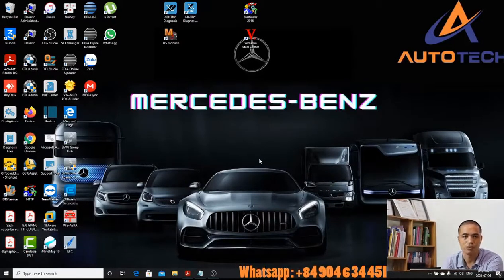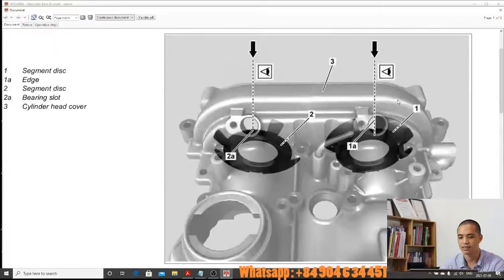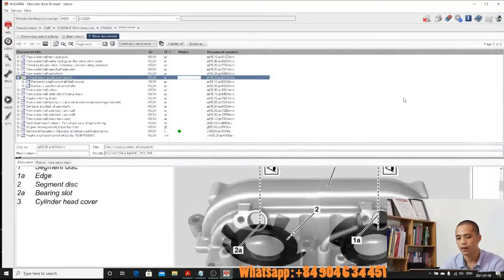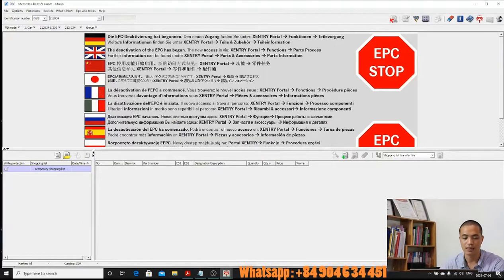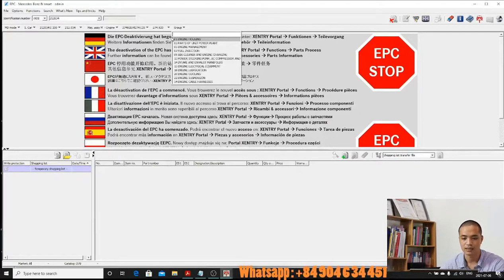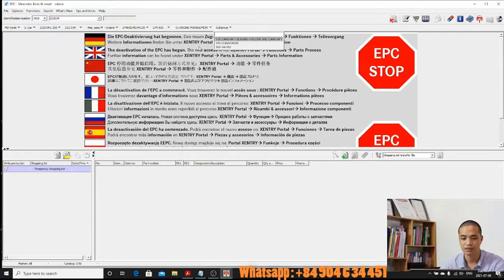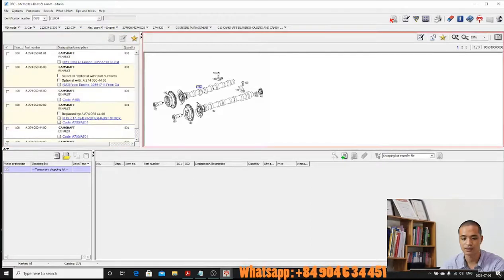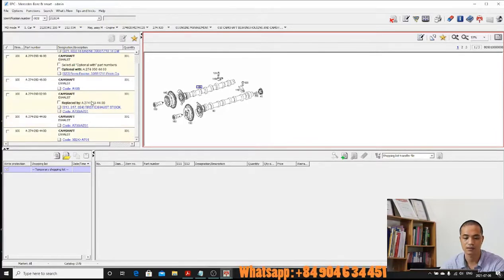MERCEDES - BENZ How to use Electronic Parts Catalog | EUROCARTOOL.COM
Executive Production: Car Diagnostic Software
Diagnostic software: WIS/ARSA MERCEDES
Made on vehicle: MERCEDES
Required equipment: MB SD CONNECT C4 DOIP, Mercedes diagnostic software package, WIS/ARSA MERCEDES, Xentry Passthru/Openshell 06.2021, VEDIAMO 5.1.1
• Workshop Manual
- Wiring diagram and location
- A basic function of the electrical system
- Part catalog
- look up the structure of the working principle
-look up how to disassemble the details
- Look up, repair, and maintain equipment
How to change the engine oil and filter?
The most simple job for newbies.
Do you really replace it in the standard steps?